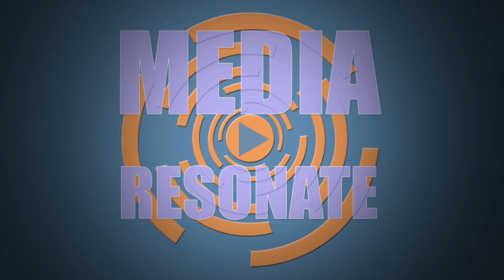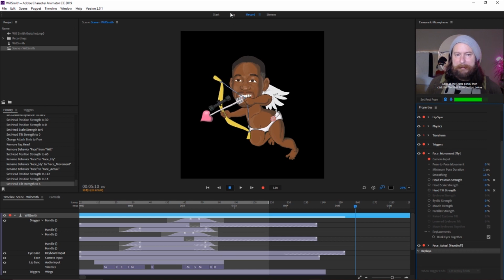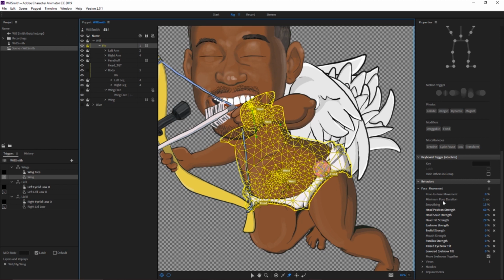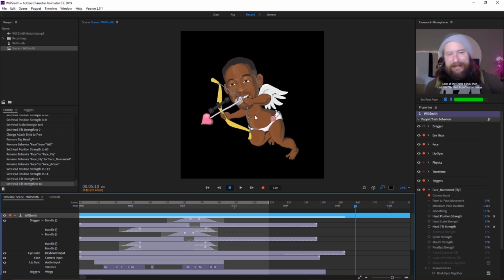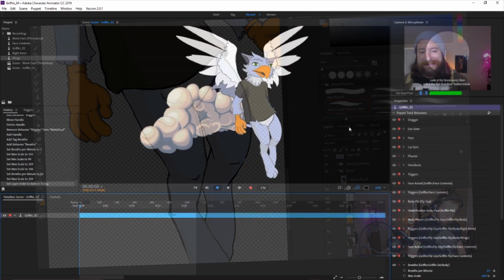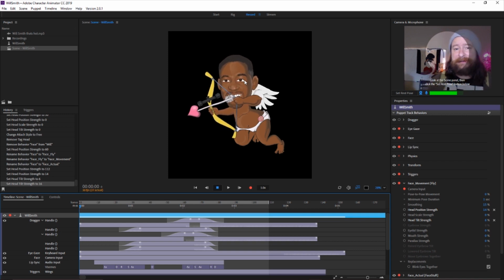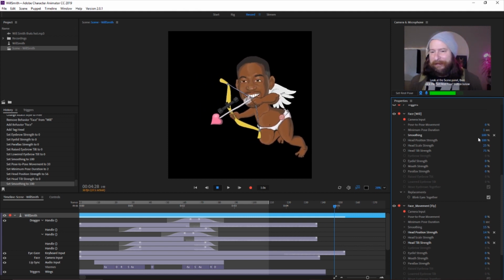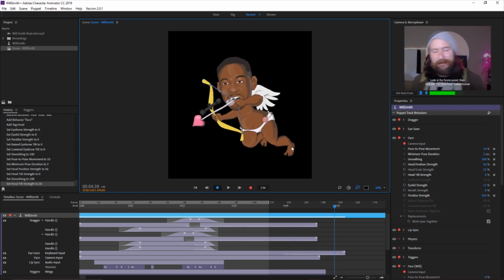Adobe Character Animator Head Behavior Tricks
In this Adobe Character Animator Tutorial we will learn to separate the head tilt from the head translation.  Then I will show you a cool way to get a flying character without the use of a hands on controller.

Are you patronizing me?